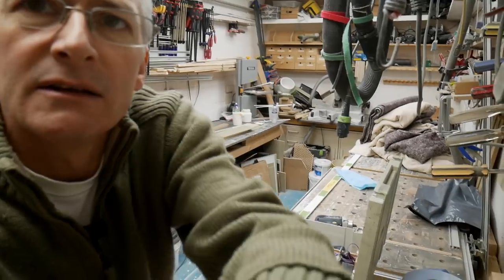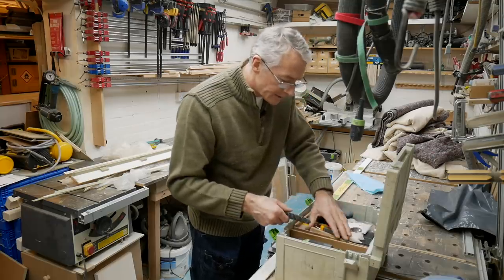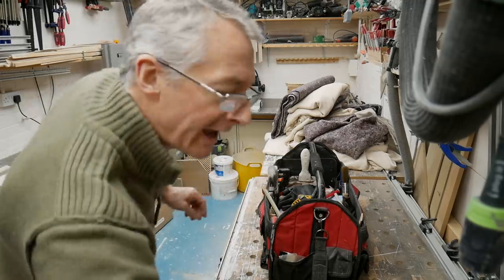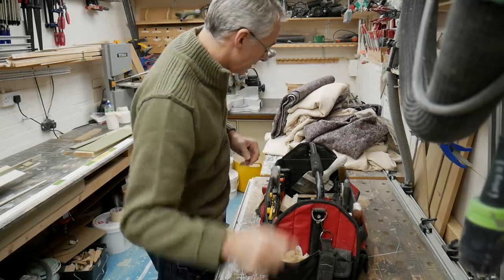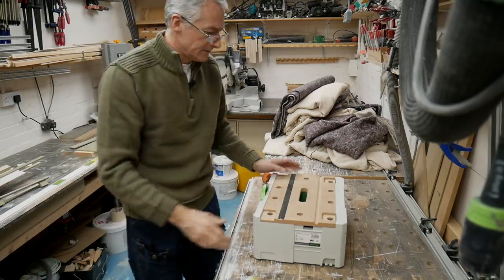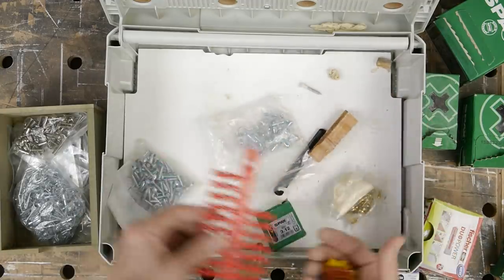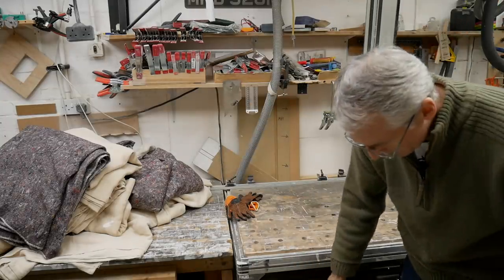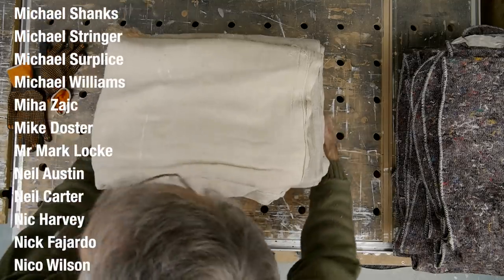Installations Part 3 [video #275]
In this short series I take a look at the process of installations; how I prepare the work for it, how I prepare my gear for it, and how I clean up in the aftermath. Enjoy!

Domi-plate UK (US

Festool Domino assortment (US
Festool Domino 5 x 30mm (US
Domino connectors (US

Moldex 6810 in-ear defenders (US

Bradawl (US